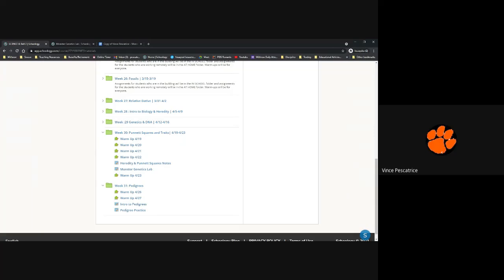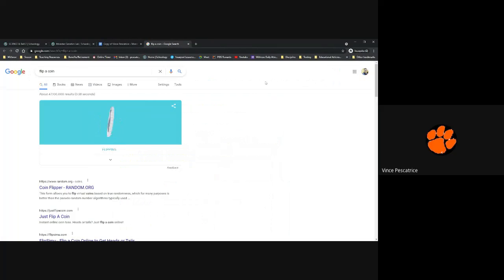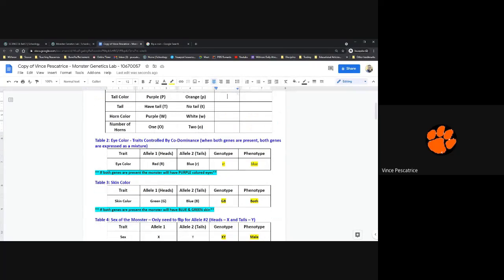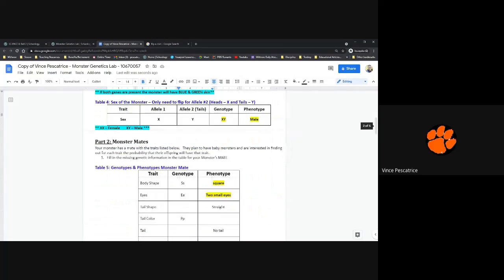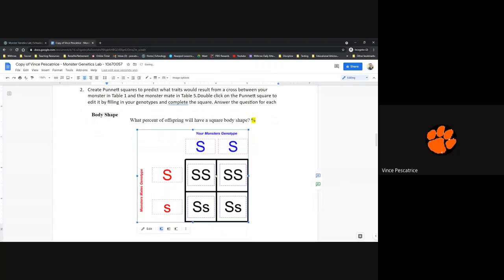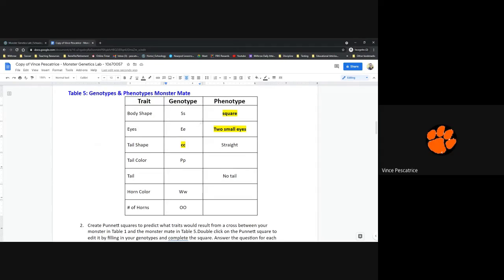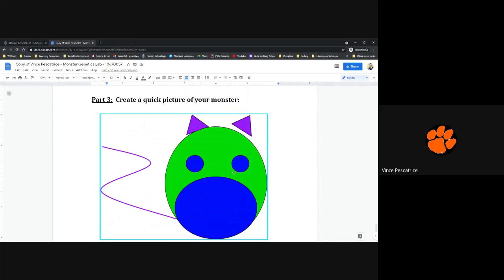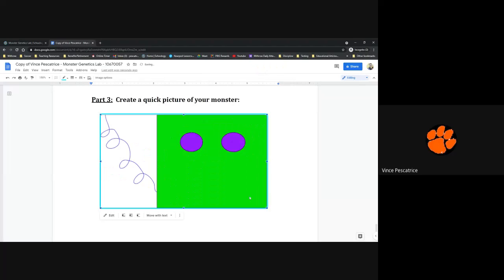Monster Lab Walkthrough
Walkthrough of the monster maker lab